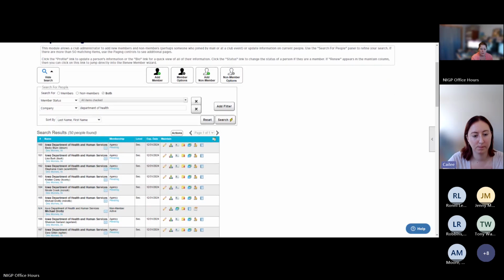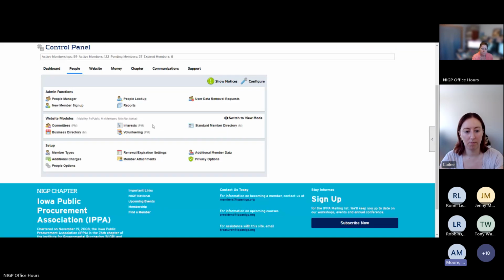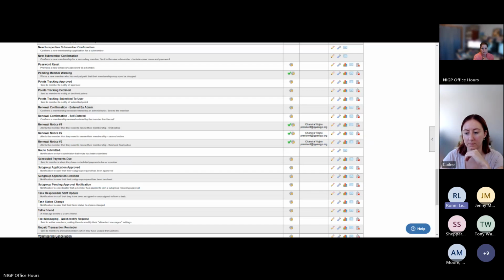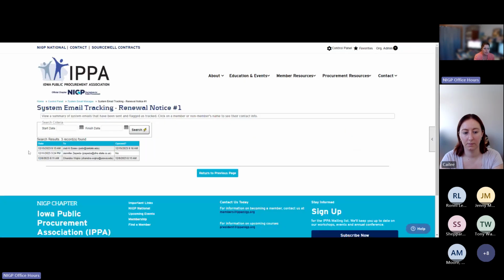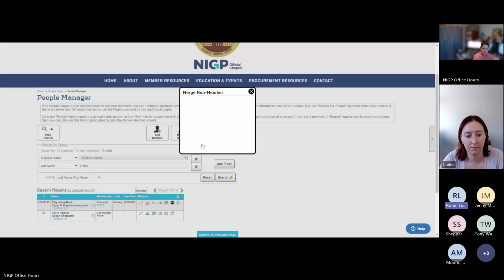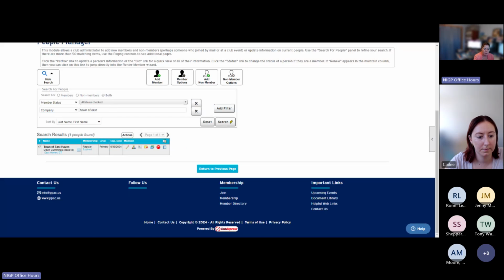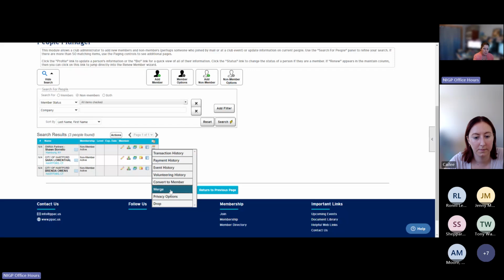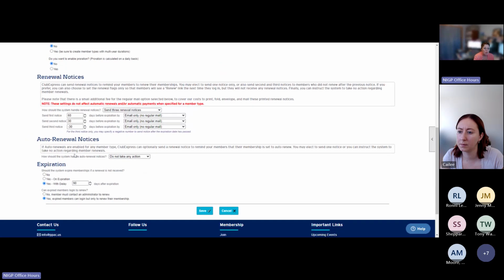ClubExpress Office Hours - October 8, 2024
Renewal Emails under System Email
Tracking Opens in Renewal Emails
Merging Duplicate Records